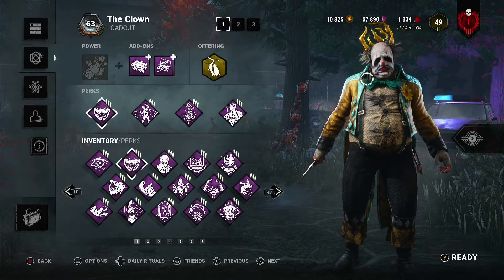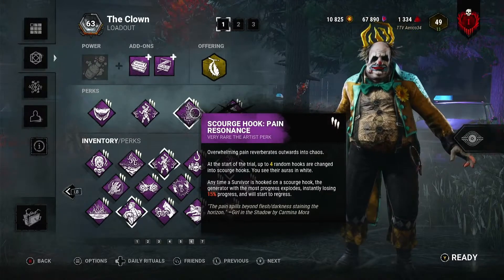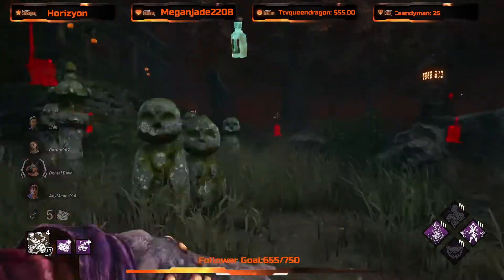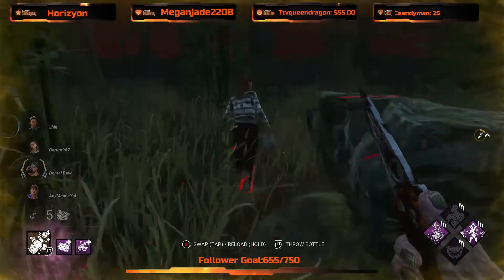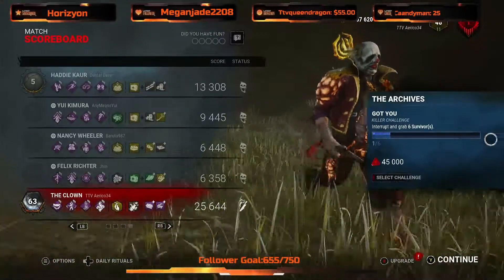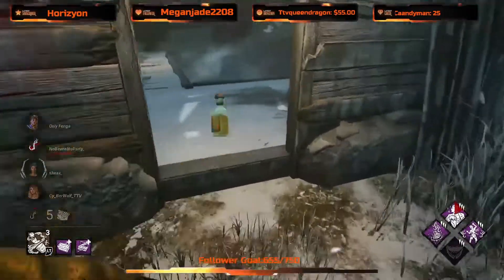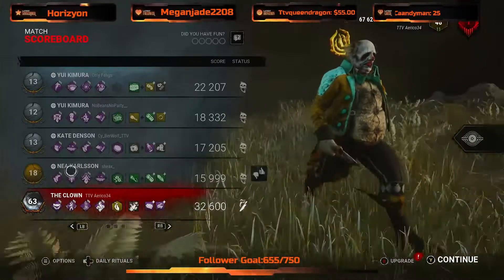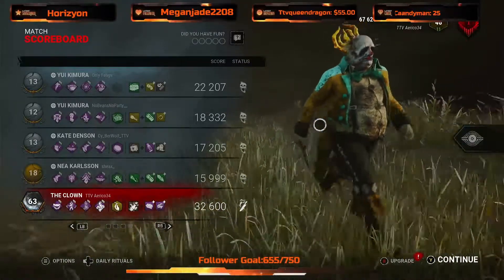Hacking Clown Build-Killer-Dead By Daylight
Hey guys this video was taken straight out of my stream where i was playing  Clown whilst playing for fun during the stream showing off a new build for sweating and we turned out to have a perfect game on ormond, if you enjoy the content come watch me live on twitch to be participating in these videos in chat and getting my reactions live. hope you enjoy the video, any questions let me know in the comments and ill respond ASAP